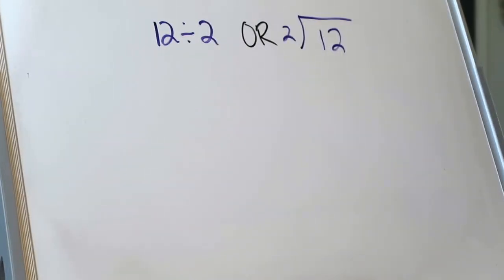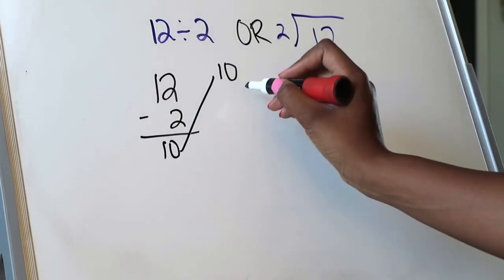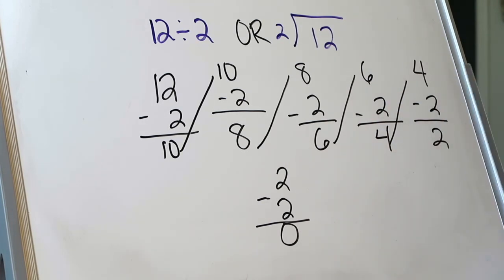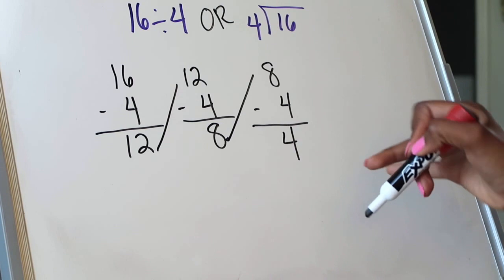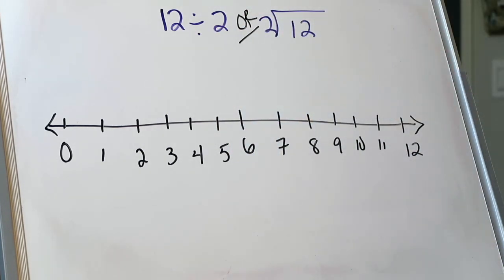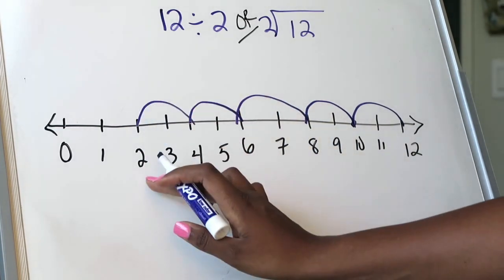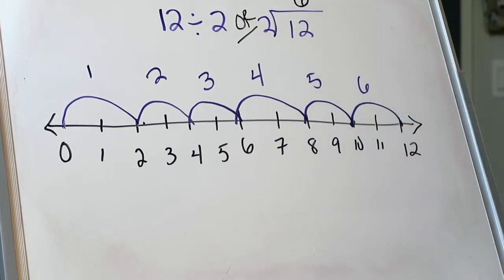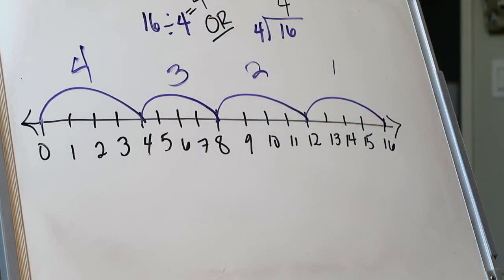Lesson 6.5: Relate Subtraction and Division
Essential Question: how is division related to subtraction?